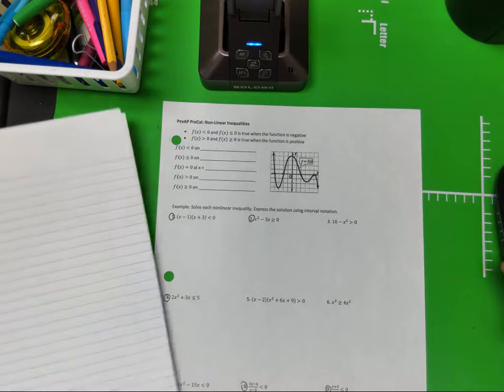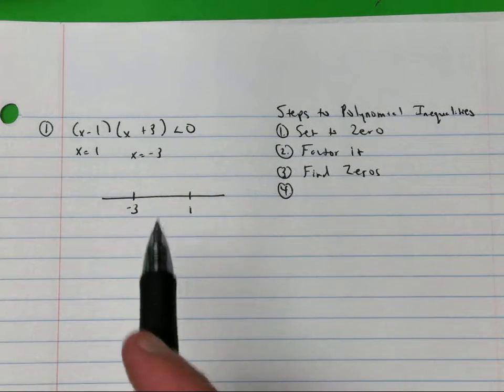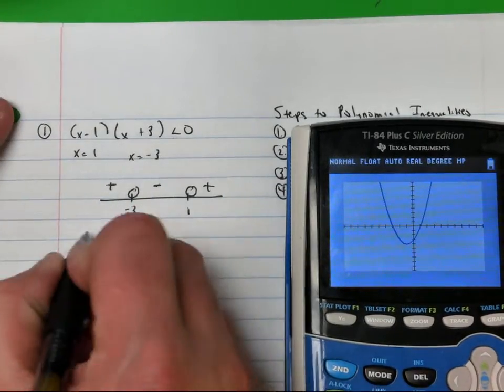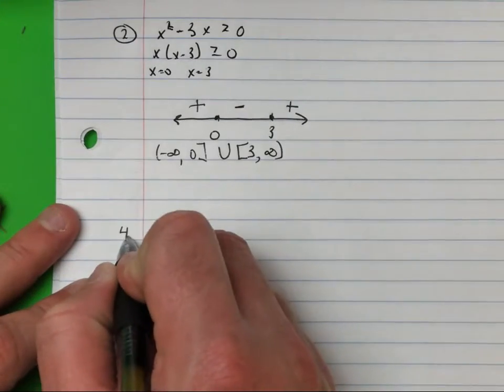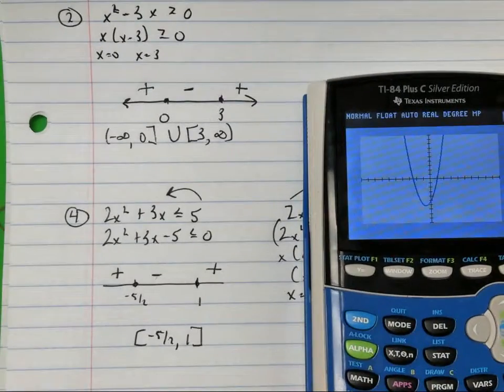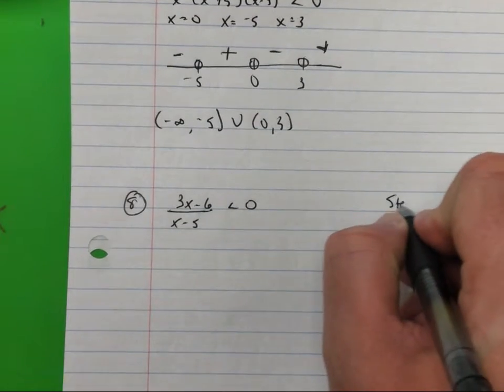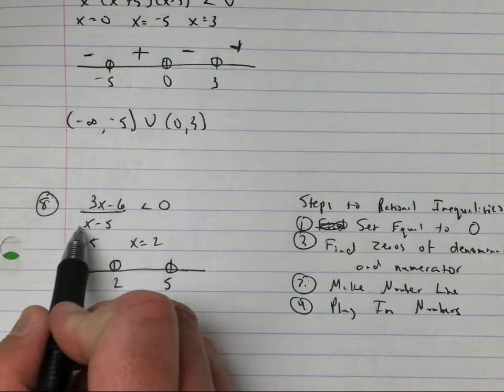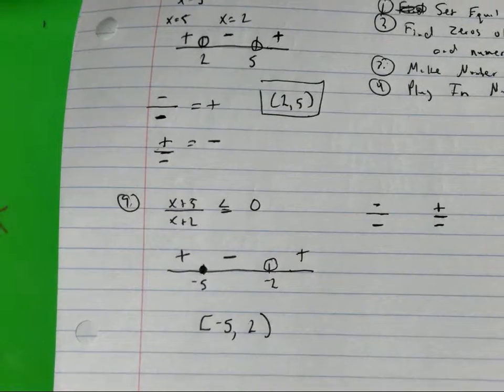Pre-AP PreCal Notes for 10-18: Polynomial and Rational Inequalities